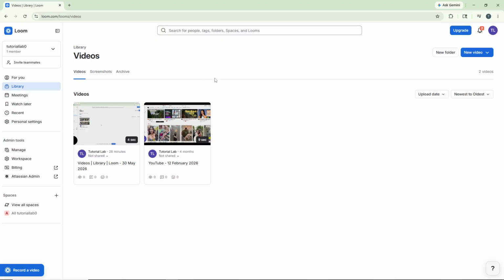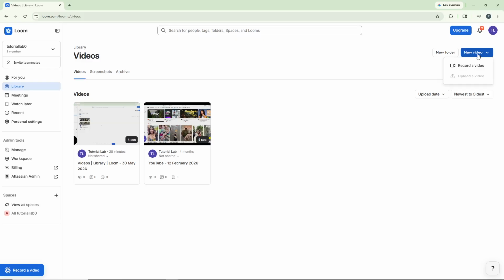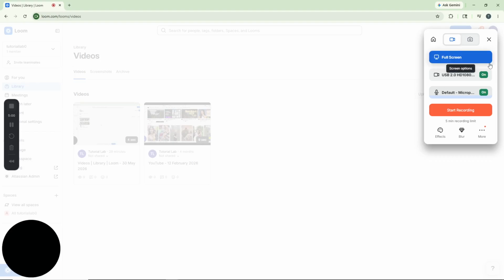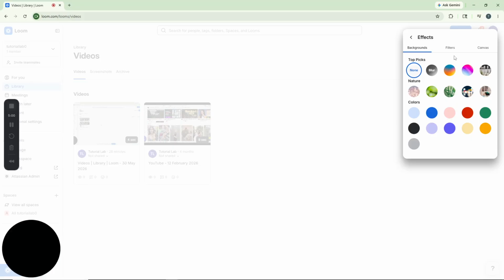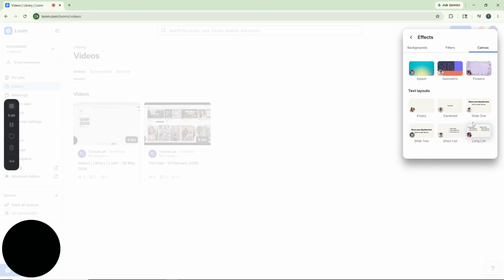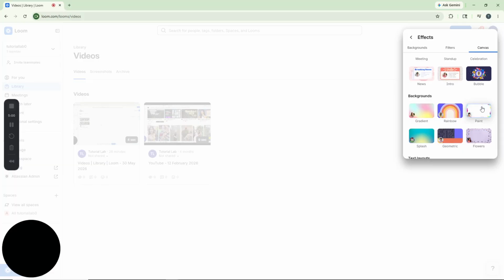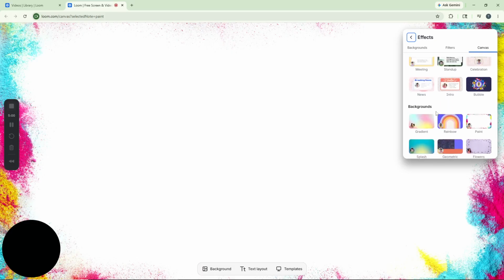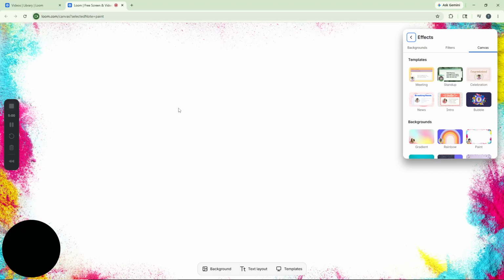How To Put A Picture On The Background For Loom Video (Tutorial 2026)